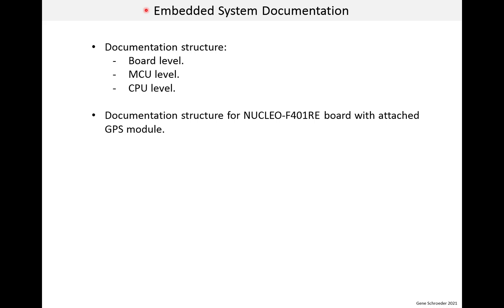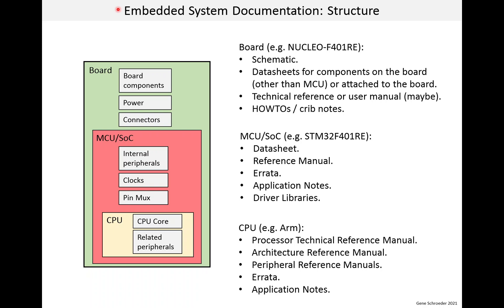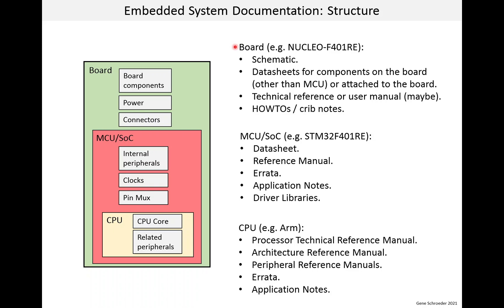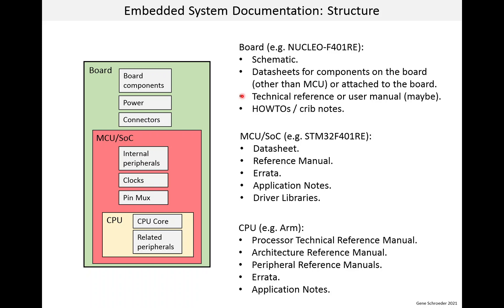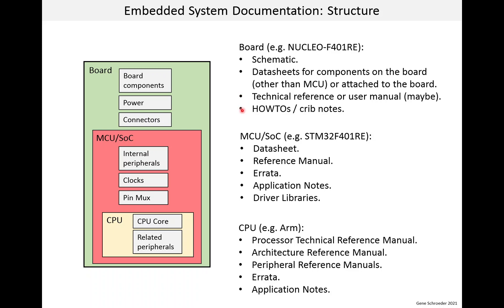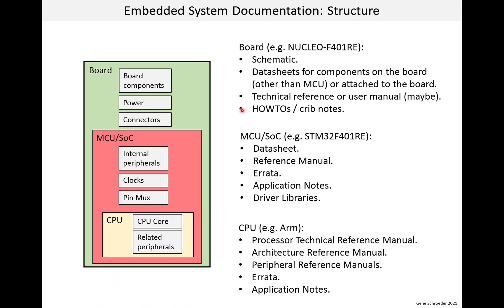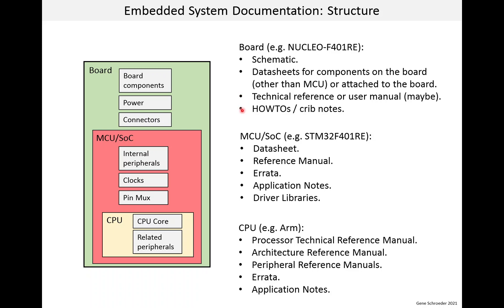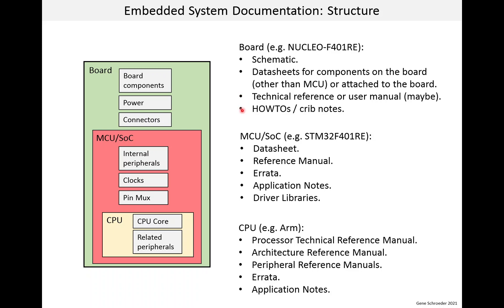Lesson 4. Exploring MCU Documentation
In this video, I discuss the types of reference documents used in embedded software development.